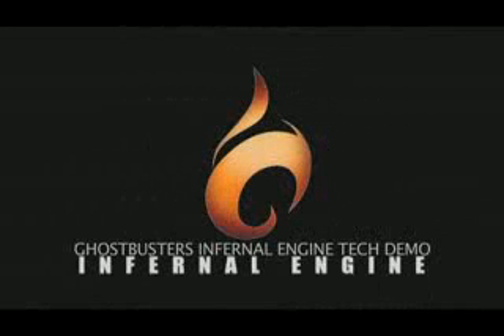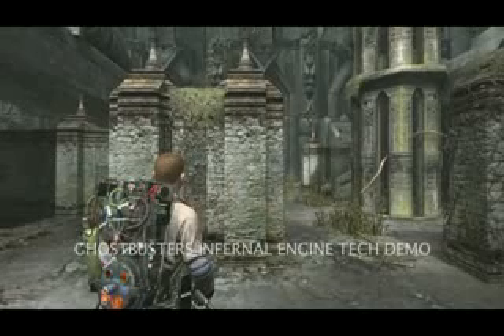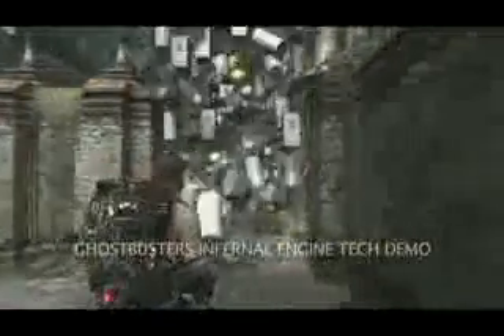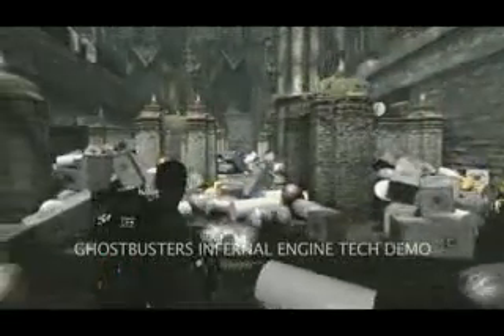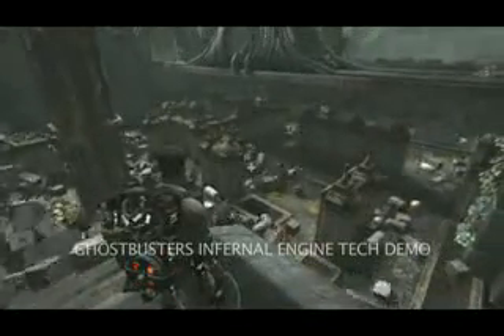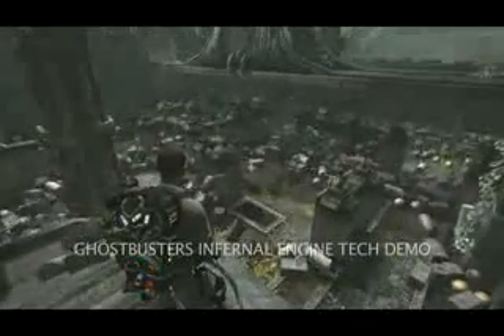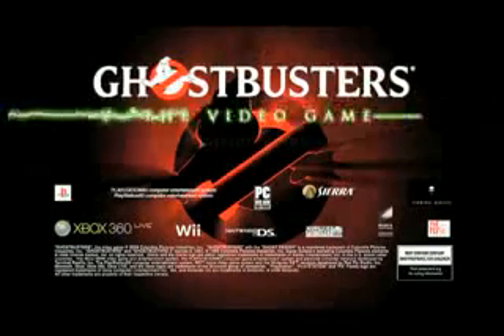Ghostbusters: The Videogame Tech Demo 2 (Physics Demo)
Rate a comment,please/ Deje un cometario

Segunda prueba tecnica del juego mostrada a modo de demo en el que se prueban las propiedades fisicas, tales como el peso, presion, etc, demostrandose como los fenomenos paranormales pueden alterarlas totalmente. Un video muy tecnico pero bastante ilustrativo para el que entienda de fisica.